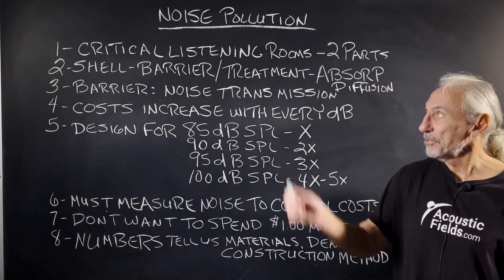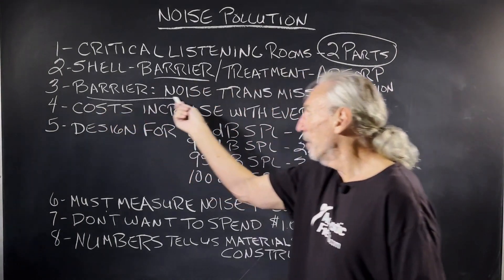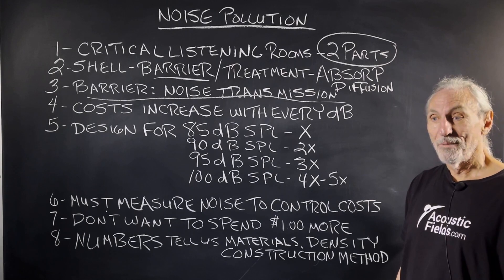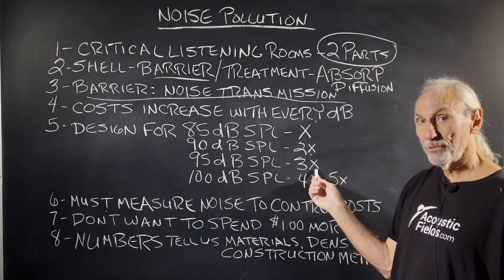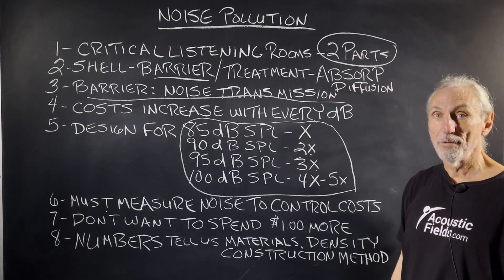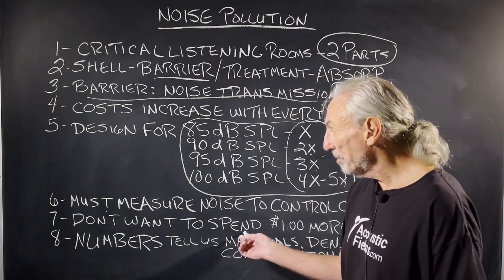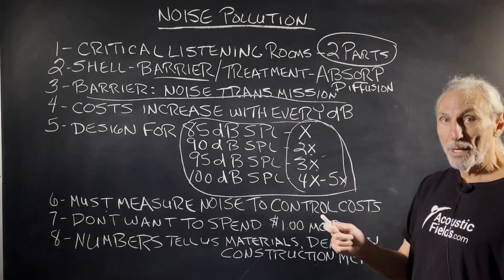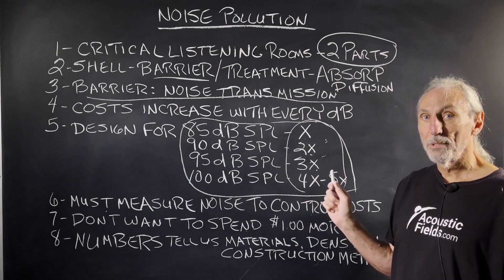Noise Pollution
- - In this video we're going to discuss why guessing with noise is a fools game and how small measuring mistakes can increase your acoustic treatment cost 2x-3x. Watch the video to find out more!